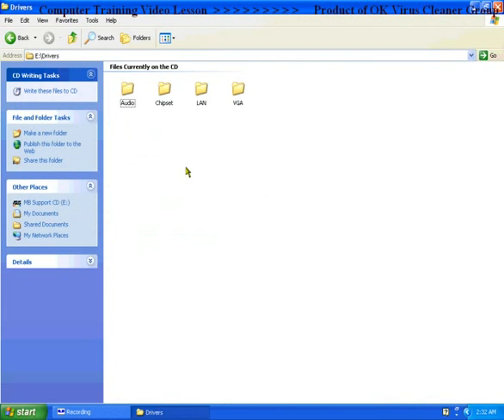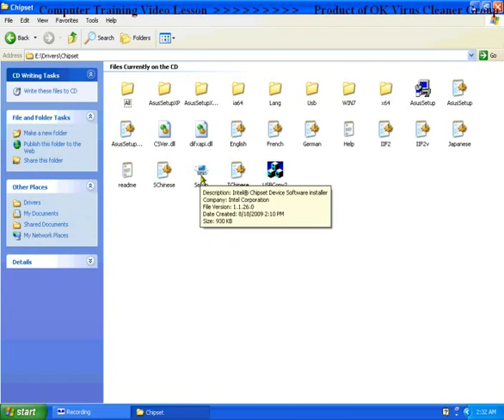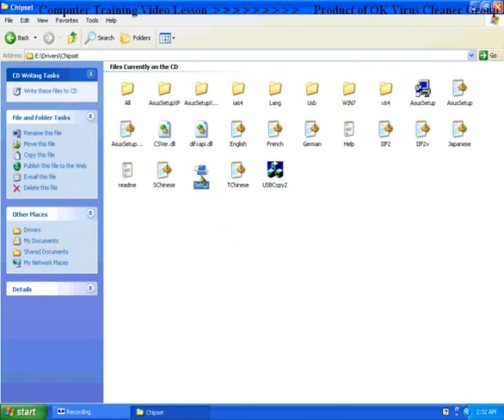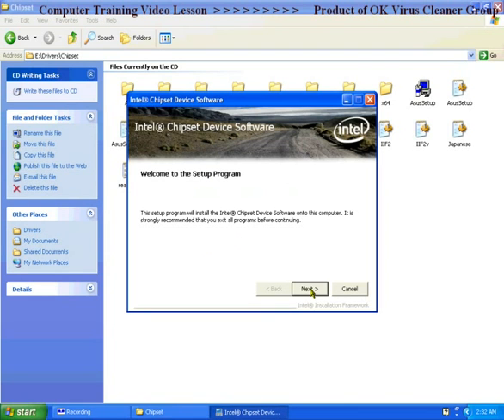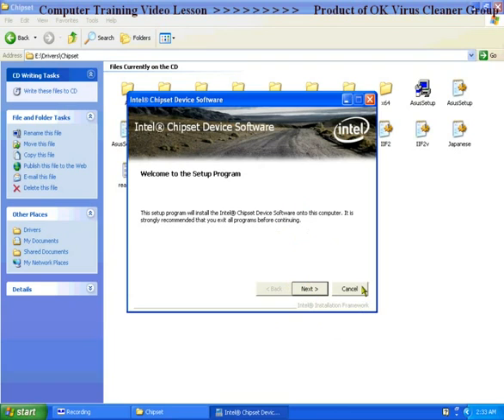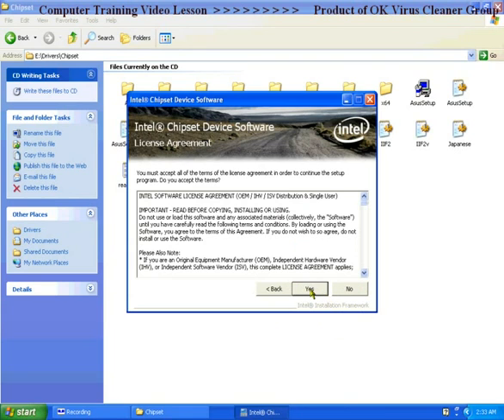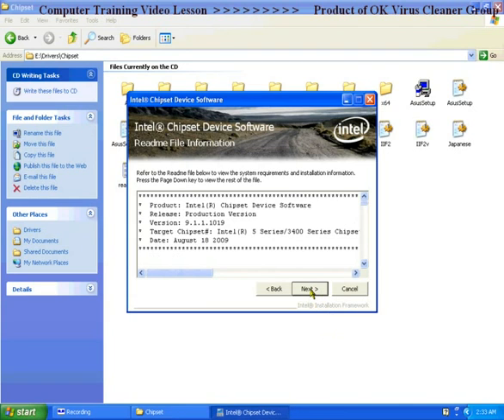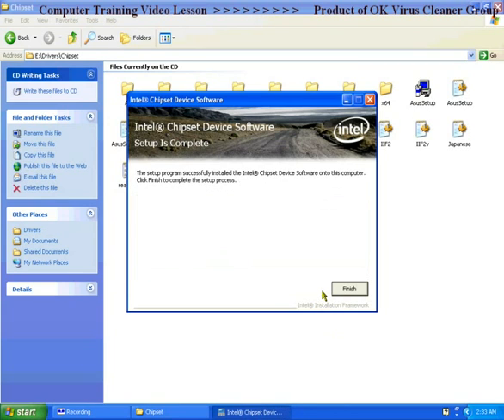05 Intel Chipset Inf Update Program Install